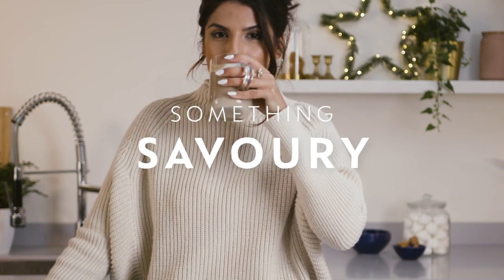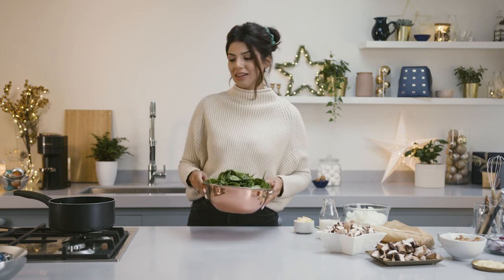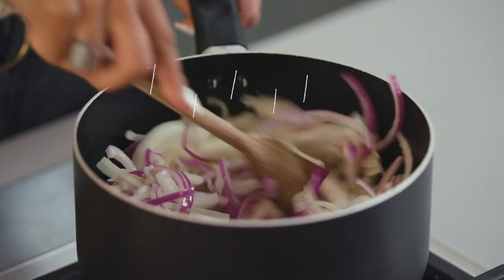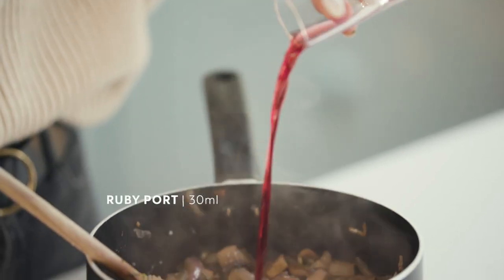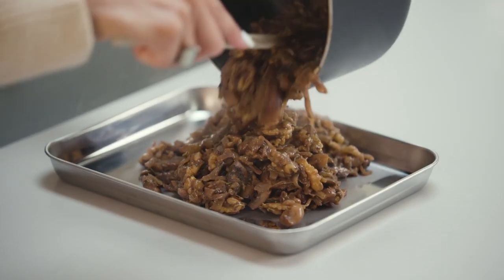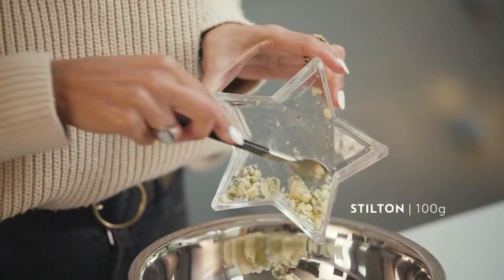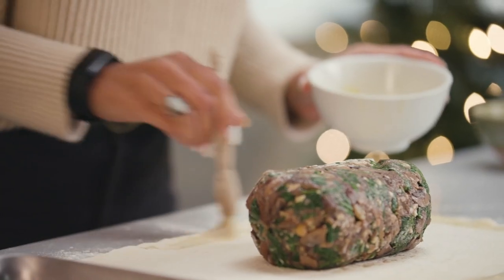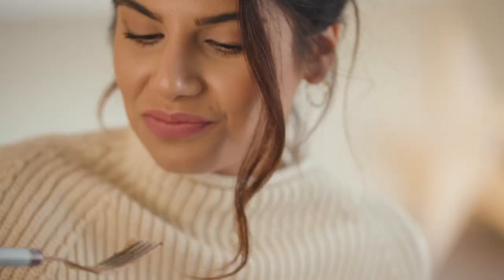NESPRESSO Festive - The Perfect Savoury Dish For Christmas | UK & Ireland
Our Variations Italia coffees are more than just a delicious cup of coffee. Master the art of using coffee to elevate your savoury dishes this festive season. Learn to make this delicious Mushroom Wellington courtesy of Bake Off's very own Ruby Bhogal that uses our very own Il Caffè coffee for the perfect Christmas meal.